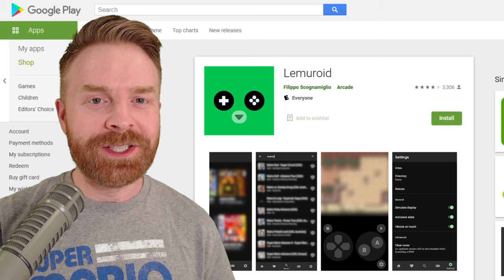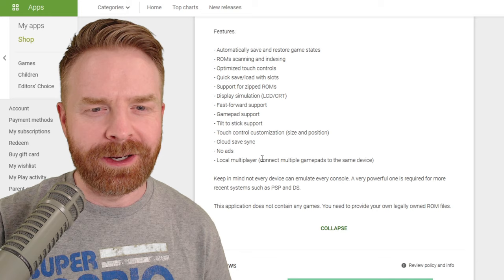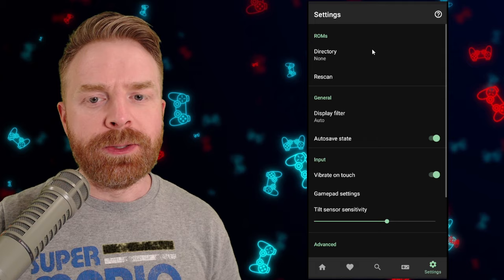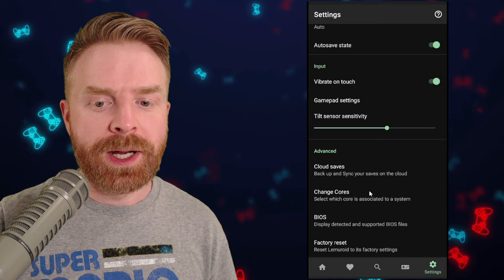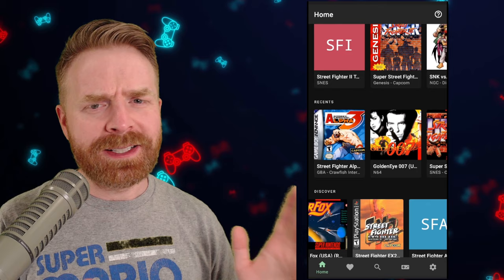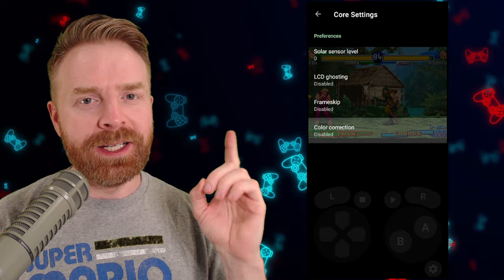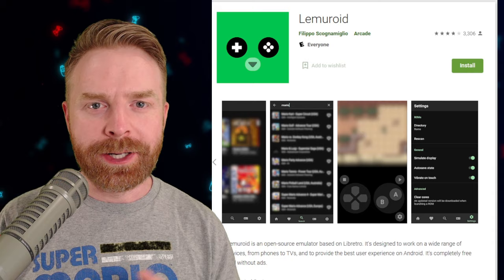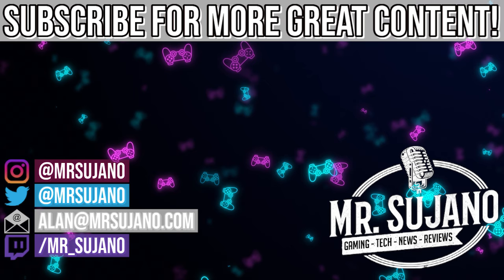Lemuroid: Easy all in one emulator app for Android (quick setup / tutorial)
Hey all! In this video we take a look at Lemuroid, an easy all-in-one emulation solution (based off RetroArch) for Android! In this video I go over setup / how-to and take a look at the configuration options Lemuroid has to offer.

Supported Systems:

- Atari 2600 (A26)
- Atari 7800 (A78)
- Atari Lynx
- Nintendo (NES)
- Super Nintendo (SNES)
- Game Boy (GB)
- Game Boy Color (GBC)
- Game Boy Advance (GBA)
- Sega Genesis (aka Megadrive)
- Sega Master System (SMS)
- Sega Game Gear (GG)
- Nintendo 64 (N64)
- PlayStation (PSX)
- PlayStation Portable (PSP)
- Nintendo DS (NDS)
- NEC PC Engine (PCE)
- Arcade (MAME2003, FBNeo)

Features:

- Automatically save and restore game states
- ROMs scanning and indexing
- Optimized touch controls
- Quick save/load with slots
- Support for zipped ROMs
- Display simulation (LCD/CRT)
- Fast-forward support
- Gamepad support
- Tilt to stick support
- Touch control customization (size and position)
- Cloud save sync
- No ads
- Local multiplayer (connect multiple gamepads to the same device)